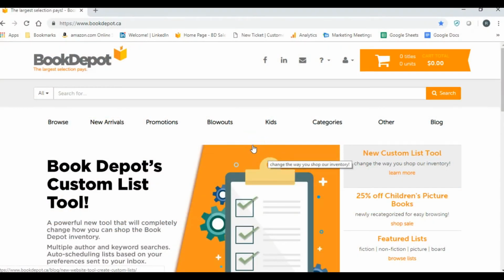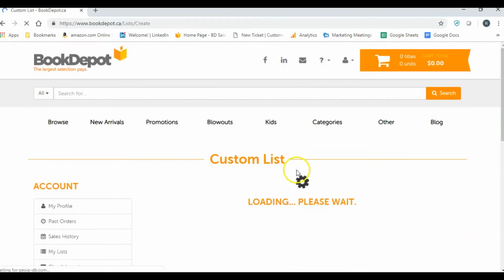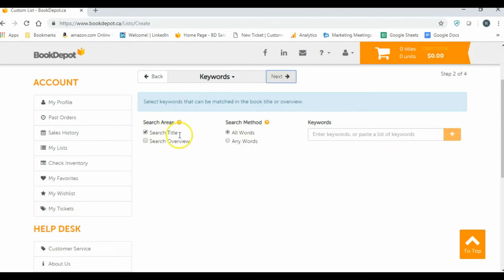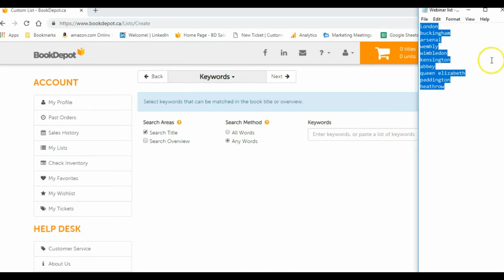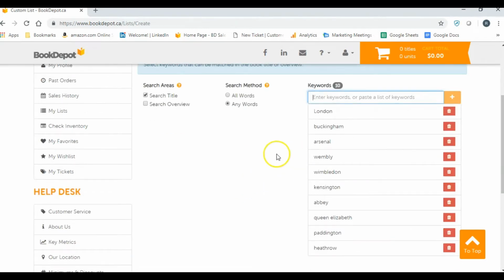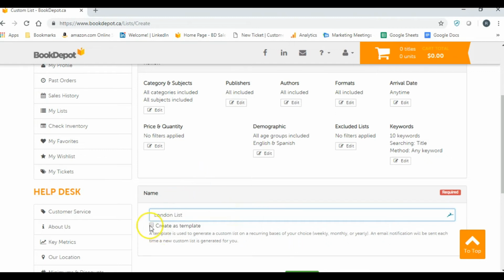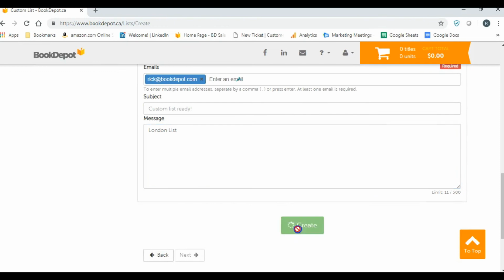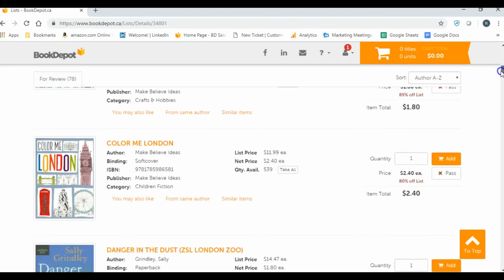How to Create a Custom Keyword List on Book Depot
With Book Depot's Custom List tool, you have the ability to upload multiple keywords and using the list generator, populate results across our entire inventory.